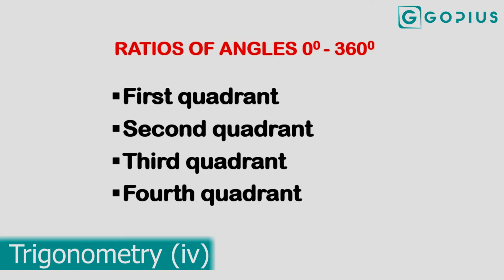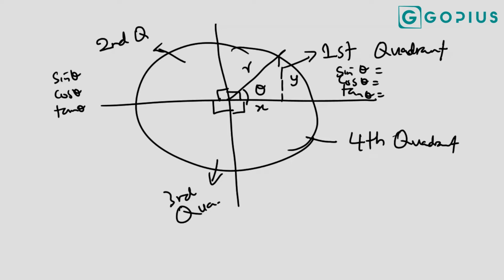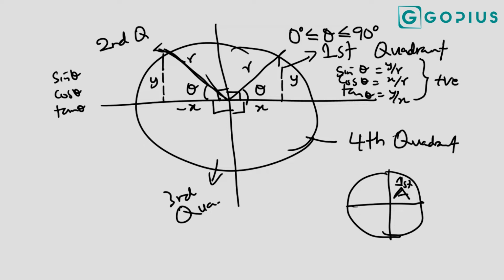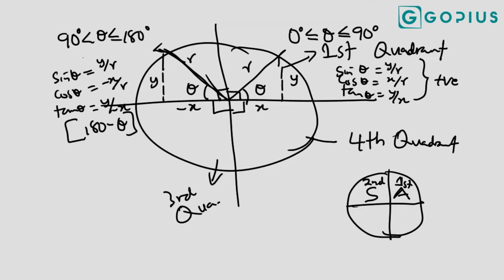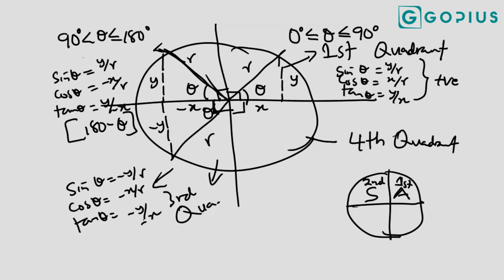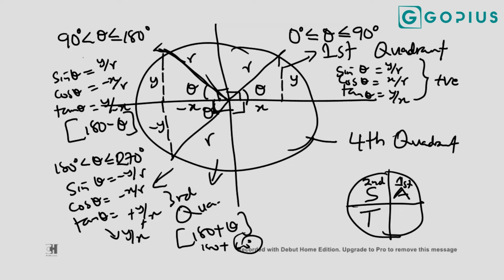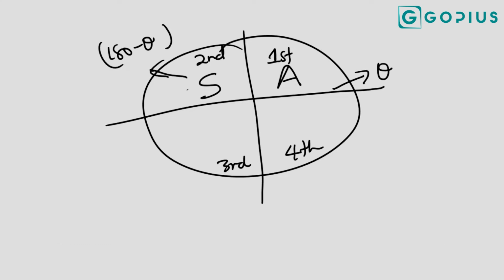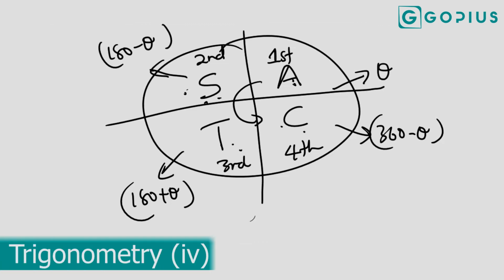Trigonometry IV: Quadrants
This video explains the use of trigonometry when considering the quadrants (1st quadrant, 2nd quadrant, 3rd quadrant and 4th quadrant) in a circle. You'll learn how to find these three trig functions on a unit circle and why they're important - we'll even show you some examples.

Want to pass your JAMB UTME, WAEC, NECO examinations? Would you like to learn a skill you can do with your hands?

Whether you are an o'level student preparing for JAMB UTME, WAEC and NECO, or an undergraduate, this short video course would help you understand more about mathematics and how to scale your exams.

gopius learning
learn handwork